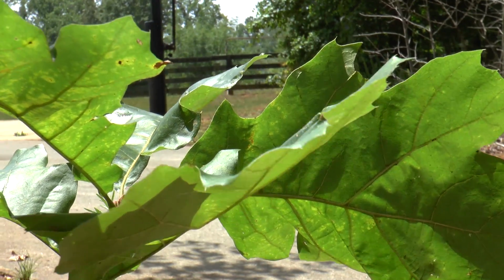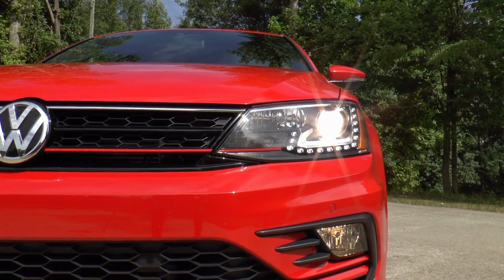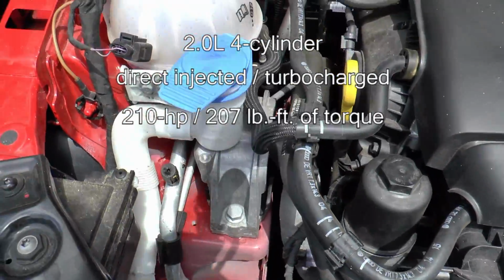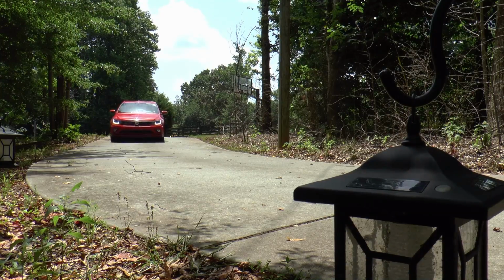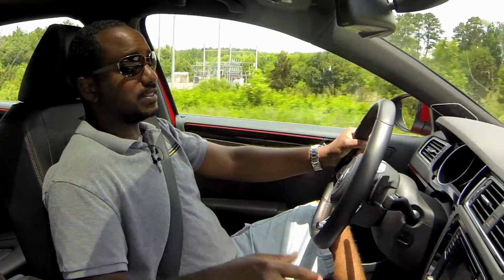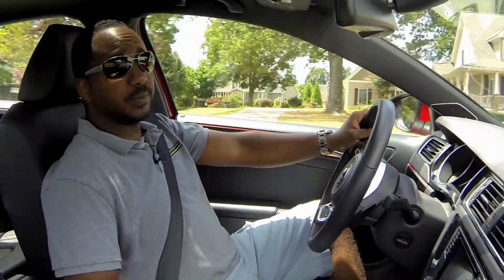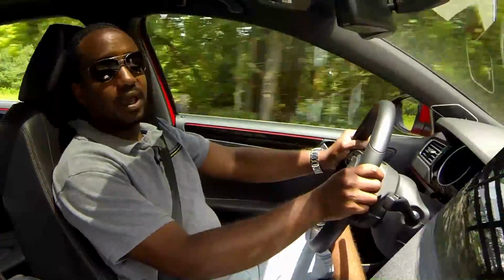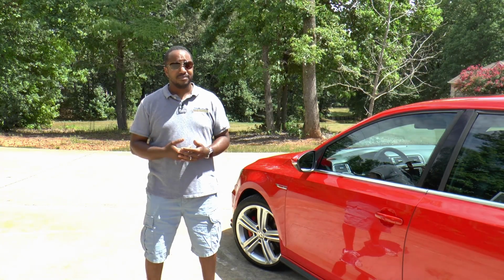2016 Volkswagen Jetta 2.0T GLI SEL Update - The Delinquent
The 2016 Volkswagen Jetta 2.0T GLI SEL rarely does what you want it to during daily driving.  So why does AutoAcademics like it so much?  M.S.R.P. - $31,200.00